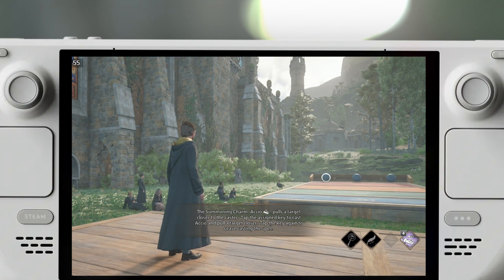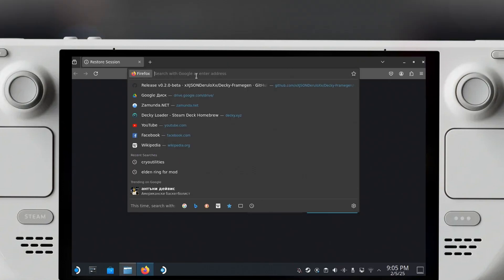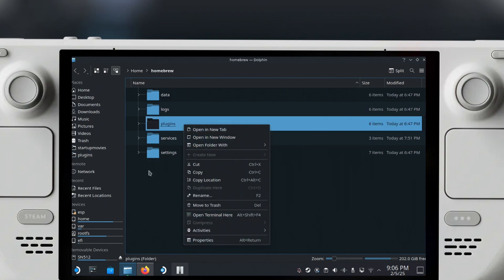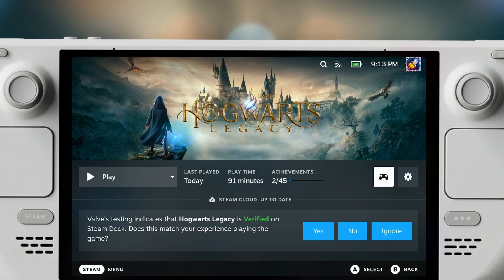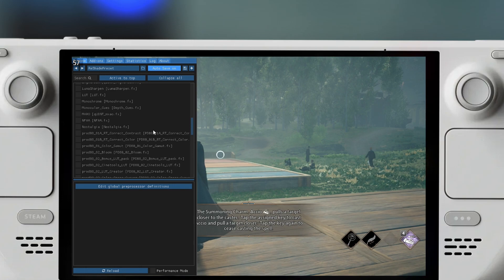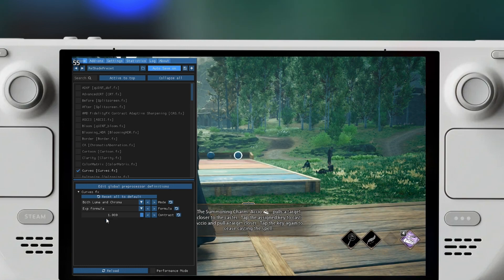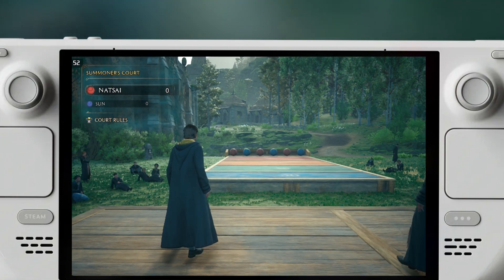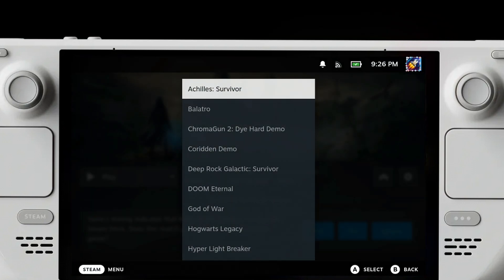Steam Deck - Let Me Reshade Mod Guide!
Want to make your Steam Deck games look even better? The Let Me Reshade mod lets you tweak colors, contrast, HDR effects, and more with just a few clicks! In this guide, I'll show you how to install and use this reshade mod to enhance your gaming visuals.

🔹 Timestamps:
00:00 - Intro
00:20 - LetMeReshade Mod
00:45 - What is Reshading?
01:30 - Install Decky Loader
02:20 - Install LetMeReshade
03:52 - Patch a game
04:39 - Assign a button
05:25 - Showcase
09:07 - Contributions
09:35 - Potential Issues